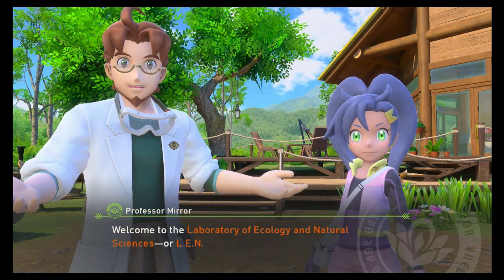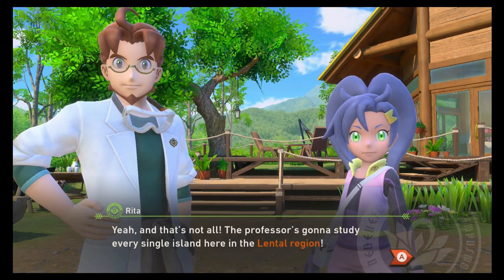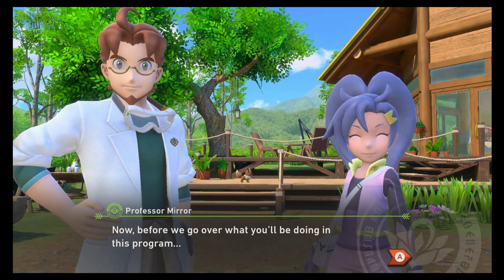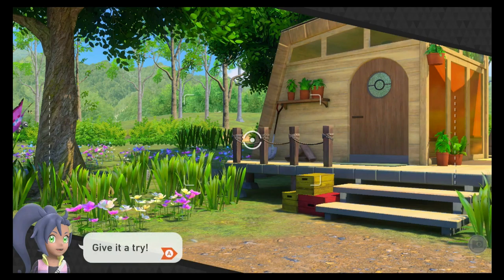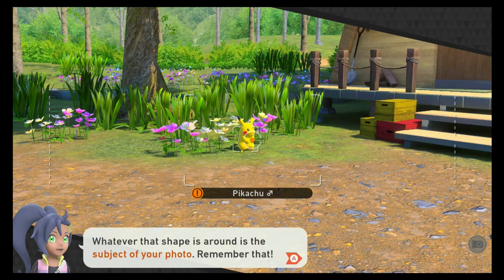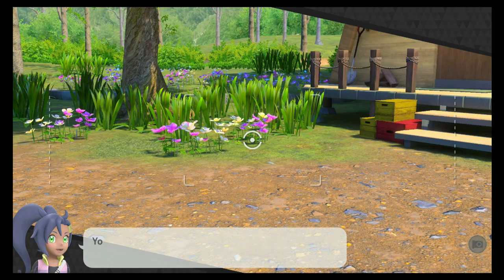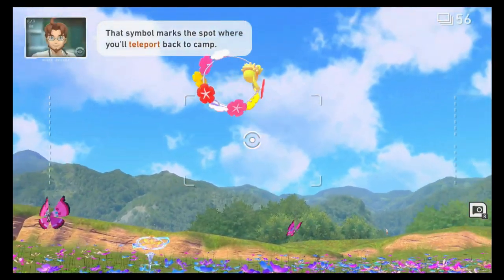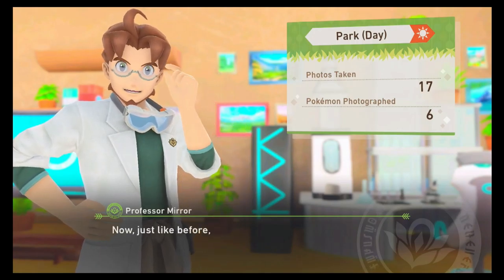New Pokemon Snap (Switch) // Part 1 // Let's Snap Pokemon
Comment if you can

If u like what u see